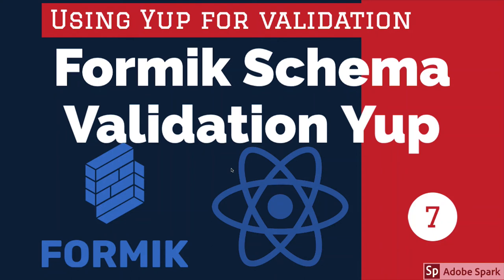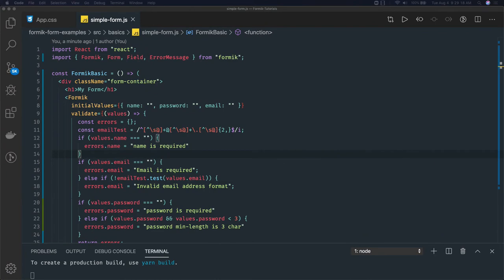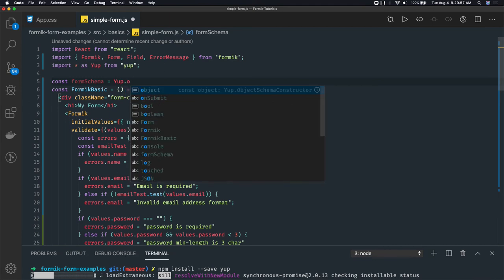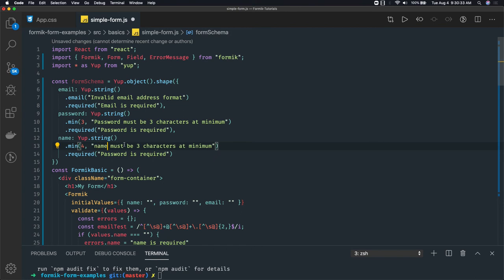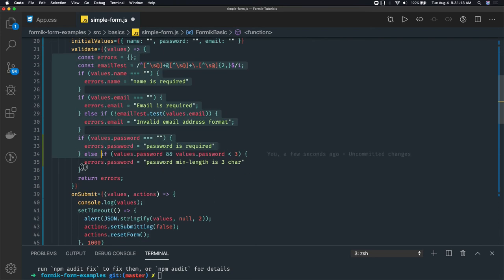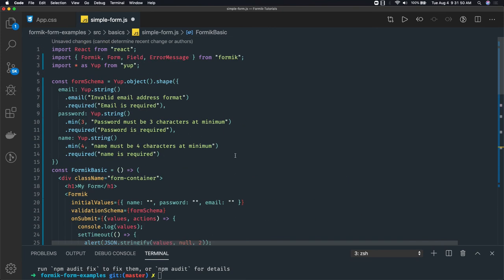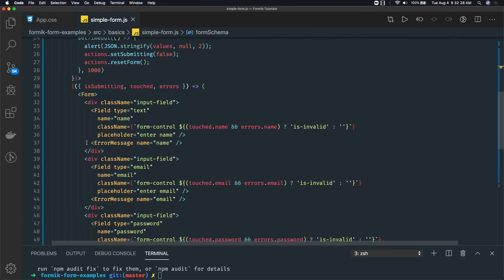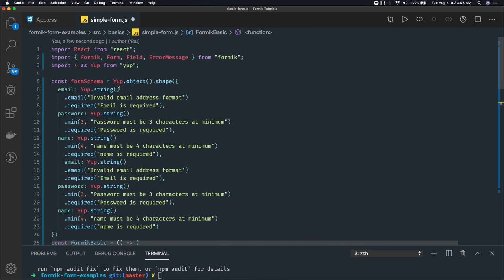React Formik with Yup Validation #08